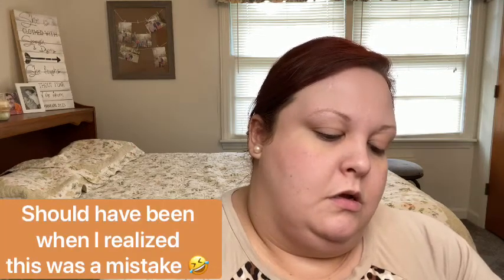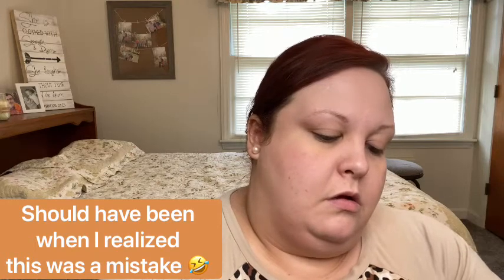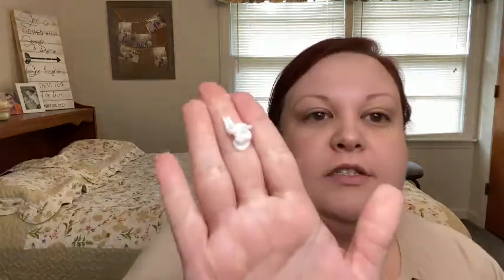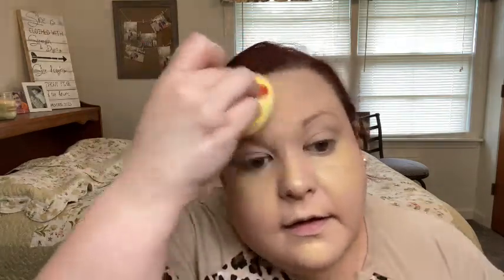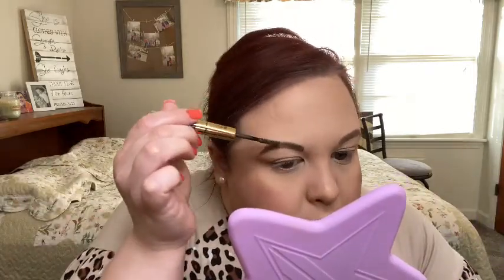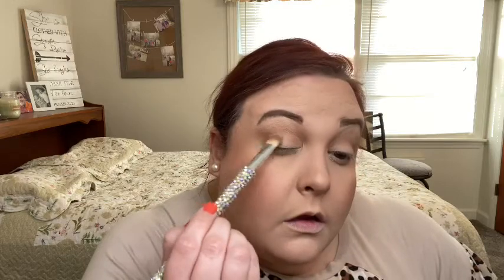Full Face of Revlon | This was a little rough 😳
I can recommend everything except the primer and the eyeliners! The foundation wears well in my oily skin even without a primer! I’ve used many of the products multiple times since filming this video.

Products Used:

Revlon PhotoReady Prime Plus Mattifying + Pore Reducing Makeup + Skincare Primer $13.99

Revlon PhotoReady Candid Natural Finish Anti-Pollution Foundation- Nude 200 $10.99

Revlon PhotoReady Candid Antioxidant Concealer- Crème Brûlée $9.99

e.l.f. Cosmetics Hydrating Camo Concealer- Light Peach $6.00

Revlon PhotoReady Candid Anti-Pollution Setting Powder- 001 $9.99

Revlon SkinLights Prismatic Bronzer- Sunlit Glow $11.99

Revlon Powder Blush- Apricute $11.99

Revlon SkinLights Prismatic Highlighter- Twilight Gleam $11.99

Revlon Brow Fantasy Pencil & Gel- Beunette $9.49

Revlon ColorStay Crème Eyeshadow- Praline $8.49

Revlon ColorStay Micro Hyper Precision Gel Eyeliner- Beige $8.49

Revlon ColorStay Skinny Liquid Liner- Black Out $8.49

Revlon Volumazing Waterproof Mascara- Black $8.99

Revlon ColorStay Lip Liner- Nude $9.99

Revlon Super Lustrous Lipstick The Luscious Mattes- Untold Stories $8.49